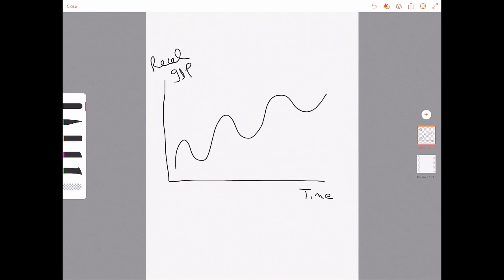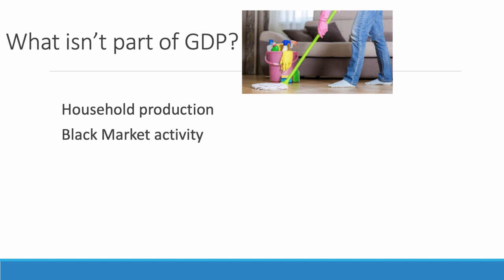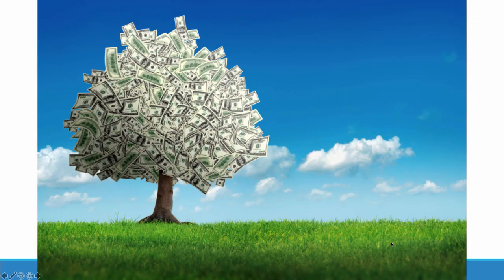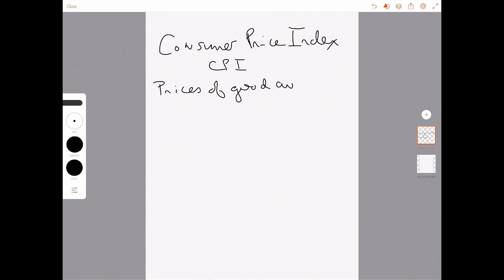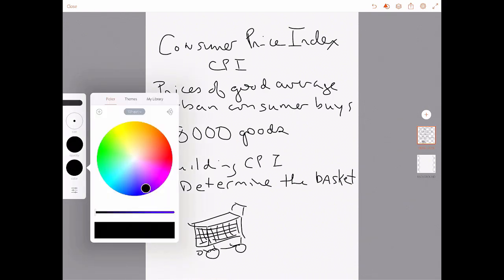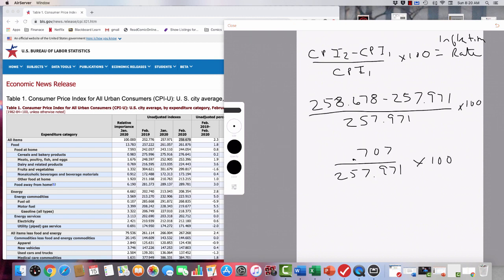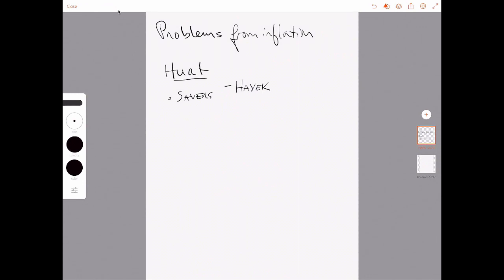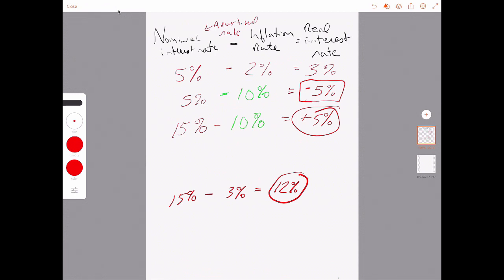intro to macro 2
The remainder of the intro to macro material.